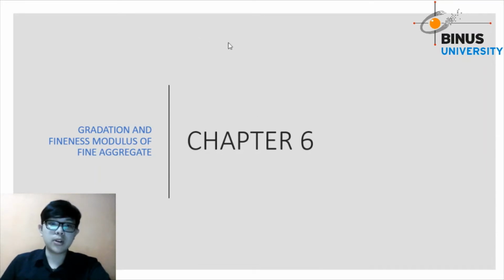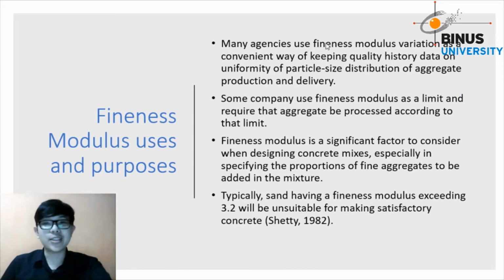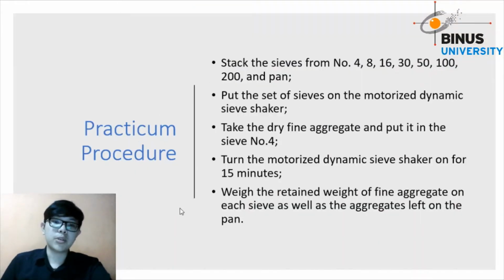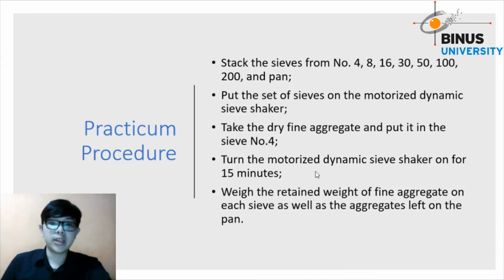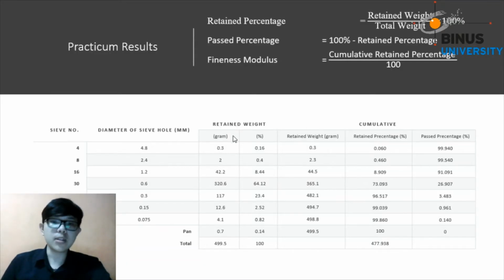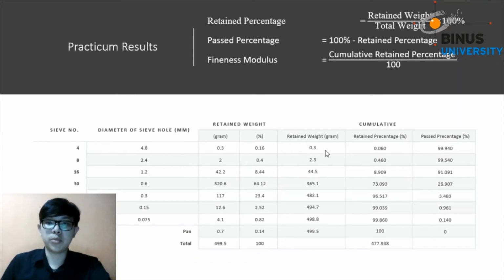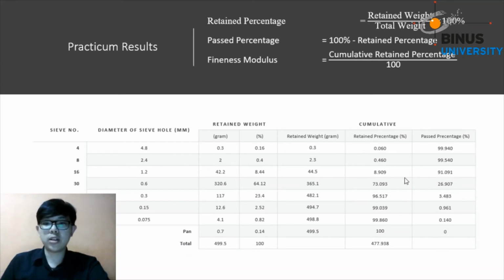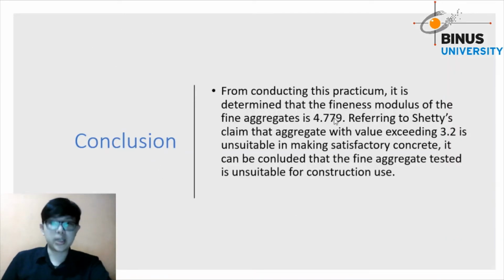Chapter 6 Yosua V Kondoy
chapter 6 CMT